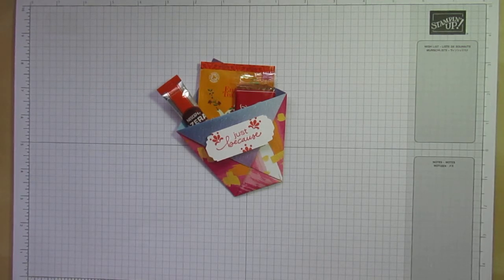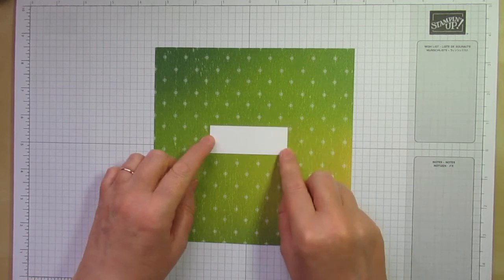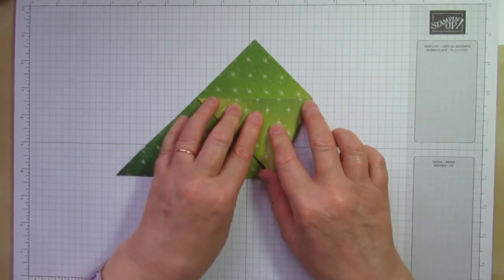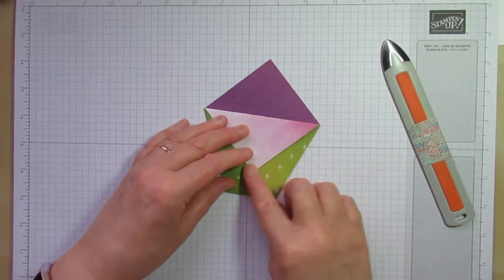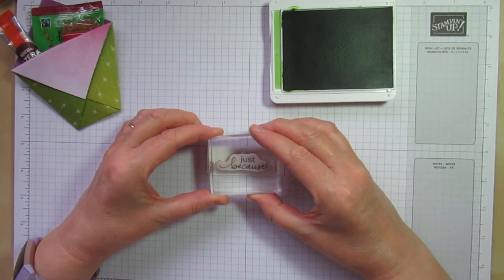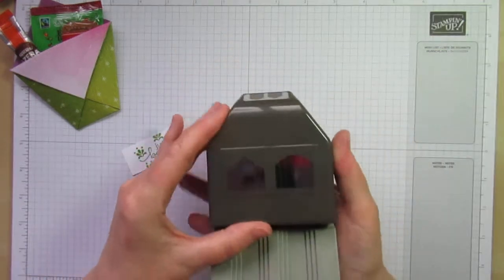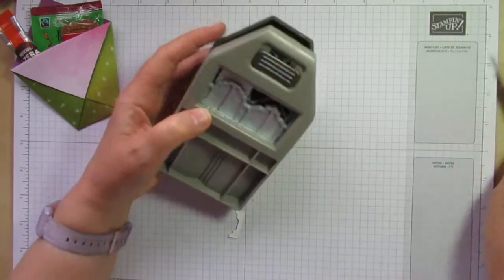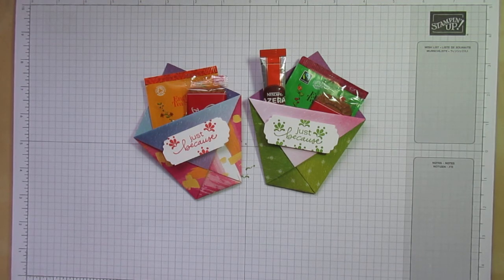Simple Sundays no glue folded teabag pouch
Hi! I'm Karen McDonald, Independent Stampin' Up! demonstrator.